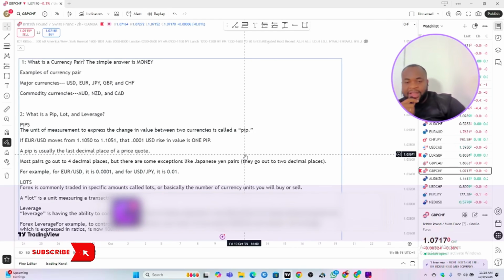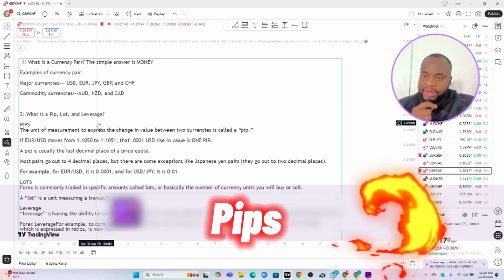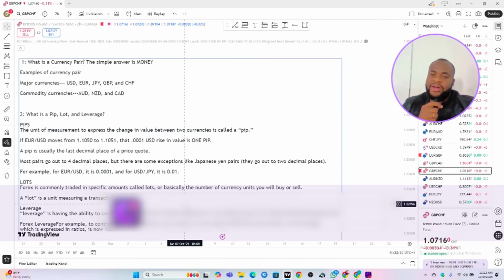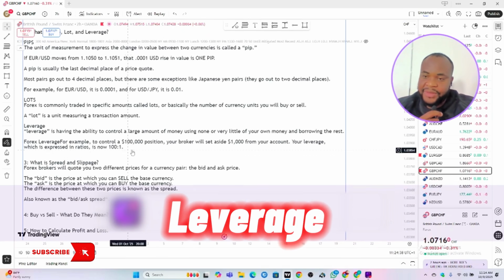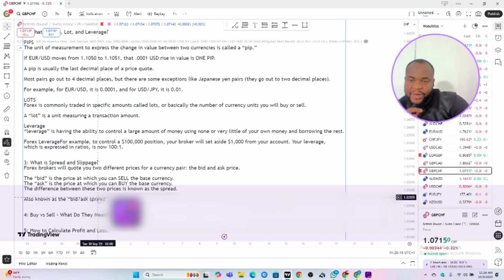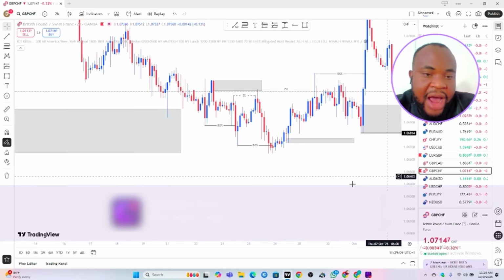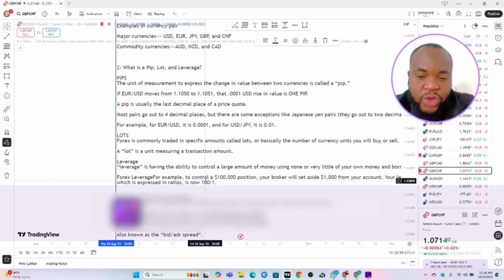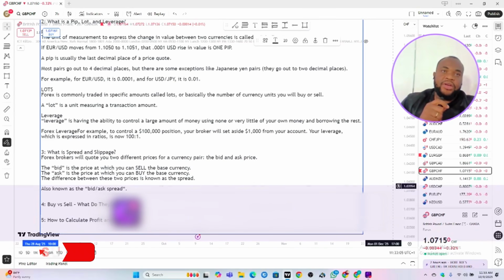Forex Basics – The Language of Trading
This is the best trading languages you should know as a beginner. Talk like a trader. I explained it in a very clear and simple way for anyone to understand the forex languages.

The content provided in this video is for educational and informational purposes only. I am not a licensed financial advisor, and this video does not constitute financial advice, investment recommendations, or trading signals. Forex trading involves significant risk and may not be suitable for all individuals. Viewers are advised to conduct their own research and consult with a certified financial professional before making any trading decisions. Past performance is not indicative of future results. All examples and demonstrations shown are for illustrative purposes only and may use demo accounts. Trading in the forex market can result in the loss of your entire capital. By watching this video, you acknowledge and accept that you are responsible for your own trading decisions and outcomes.